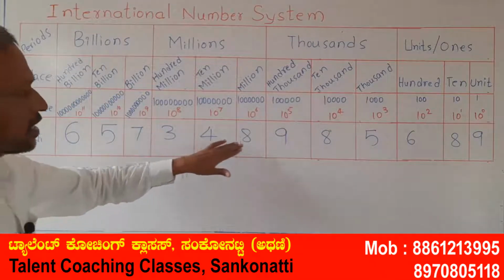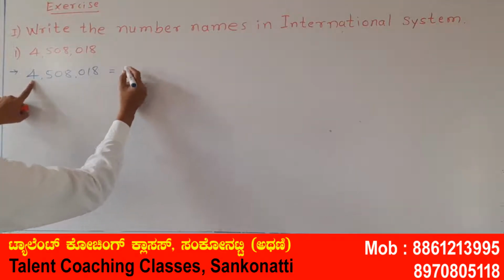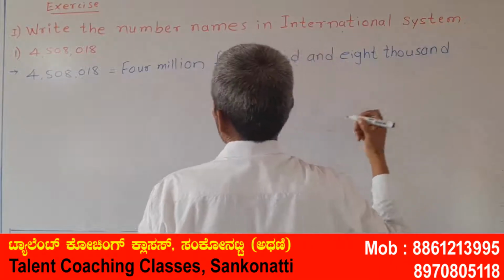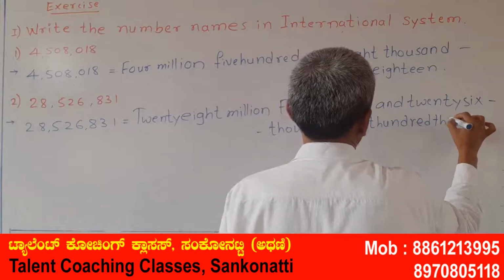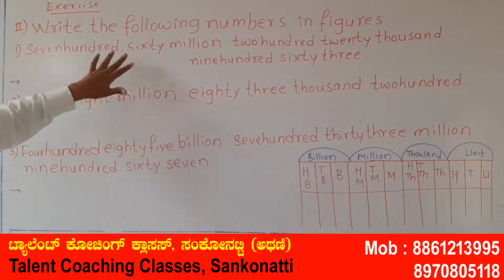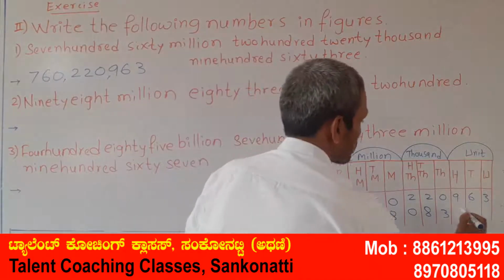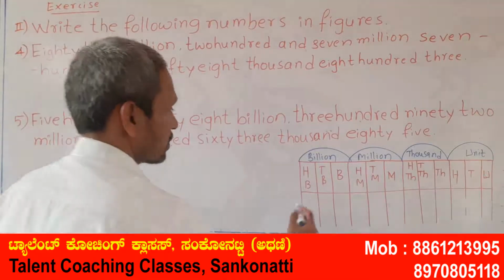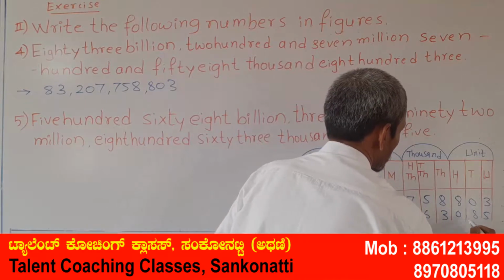roman number part 01(English)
Roman numerals are a numeral system that originated in ancient Rome and remained the usual way of writing numbers throughout Europe well into the Late Middle Ages. Numbers in this system  are represented by combinations of letters from the Latin alphabet. Modern usage employs seven  symbols, each with a fixed integer value. The use of Roman numerals continued long after the decline of the Roman Empire. From the 14th century on, Roman numerals began to be replaced in most contexts by the more sophisticated Arabic numerals; however, this process was gradual, and use of  Roman numerals persists in some minor applications to this day. One place they are often seen is on  clock faces. For instance, on the clock of Big Ben (designed in 1852), the hours from 1 to 12 are  written as: I, II, III, IV, V, VI, VII, VIII, IX, X, XI, XII
The notations IV and IX can be read as "one less than five" (4) and "one less than ten" (9), although  there is a tradition favoring representation of "4" as "IIII" on Roman numeral clocks.[2]Other common uses include year numbers on monuments and buildings and copyright dates on the title
screens of movies and television programs. MCM, signifying "a thousand, and a hundred less  than another thousand", means 1900, so 1912 is written MCMXII. For the years of this century, MM indicates 2000. The current year is MMXX (2020).Roman numerals are essentially a decimal or "base 10" number system, but instead of place value  notation (in which 'place-keeping' zeros  enable a digit to represent different powers of ten) it uses a set of symbols with fixed values. Combinations of these fixed symbols correspond to the digits of  Arabic numerals. This structure  allows for significant flexibility in notation, and many variant forms are attested.

# ONLINE TCCS BALAGOKUL.

# ROMAN NUMBERS(PART-01)KANNADA